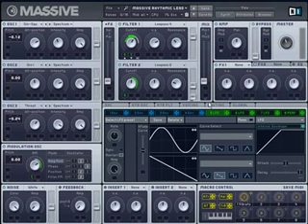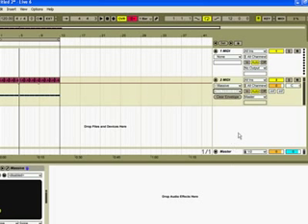On Fire - Making The Lead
A video showing how I made the lead sound for a track entitled 'On Fire' which is about to be released as a part of my up and coming e.p. called 'You're Mine'.